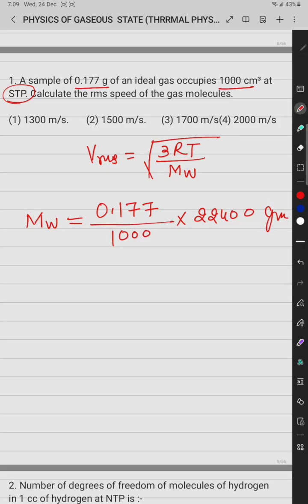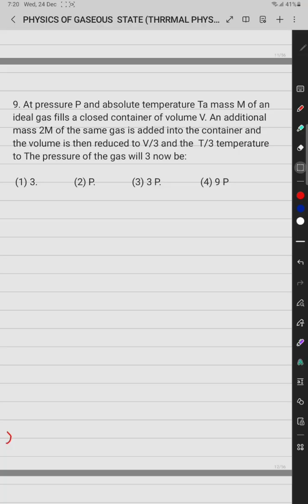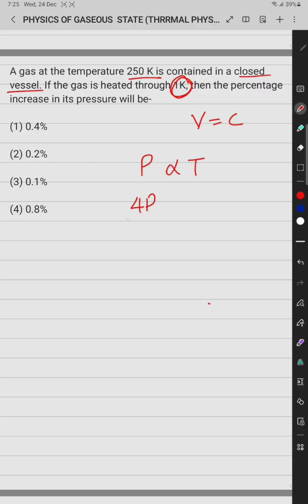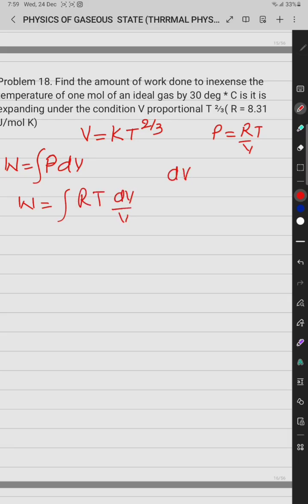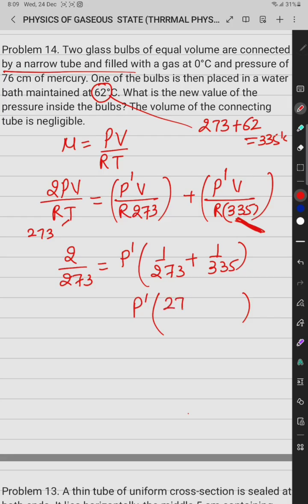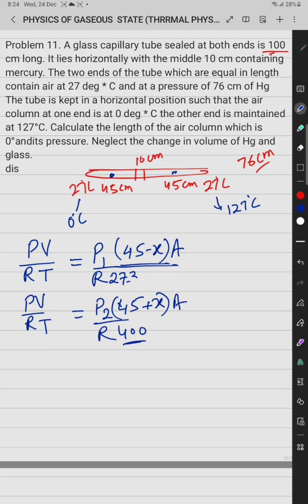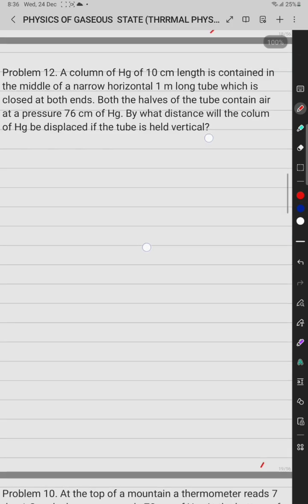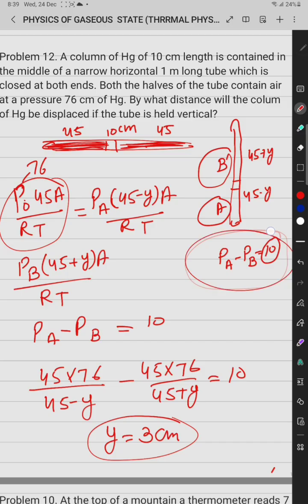PHYSICS OF GASEOUS STATE (KTG)